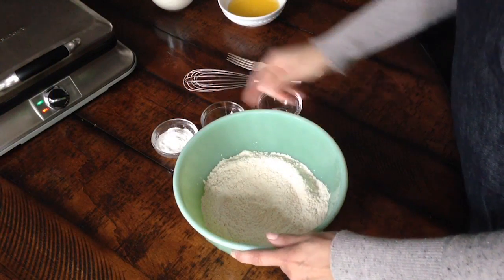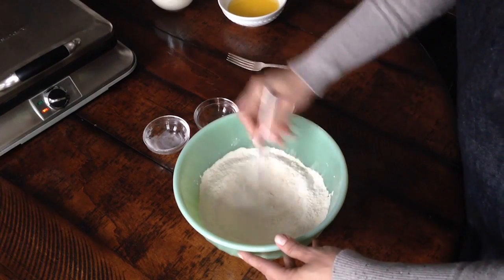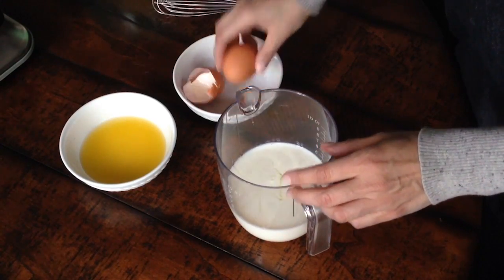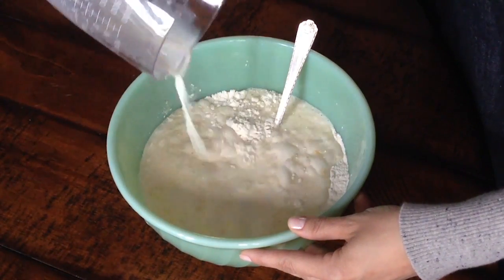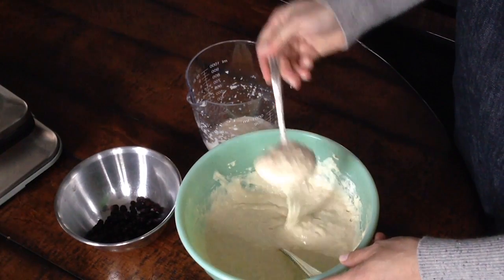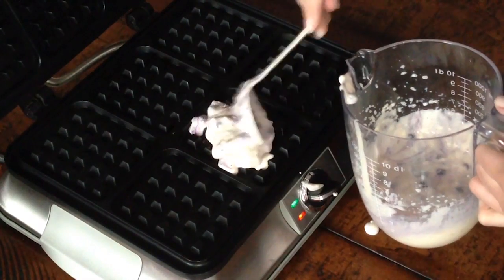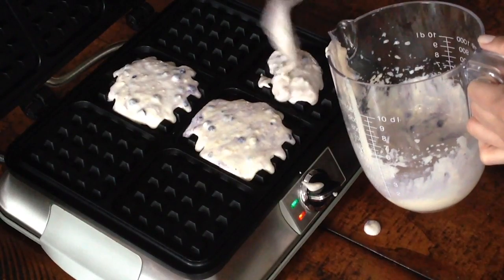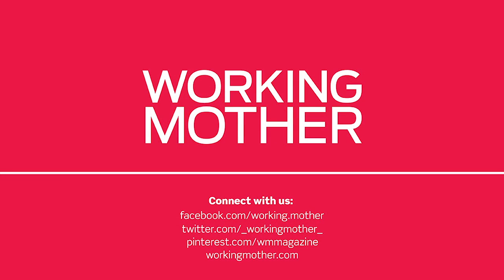Breakfast Tips & Recipes: Weekday Waffles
Working Mother Food Editor Jennifer Perillo shows how even the busiest working parent can make waffles for a weekday morning. Mmmmm!